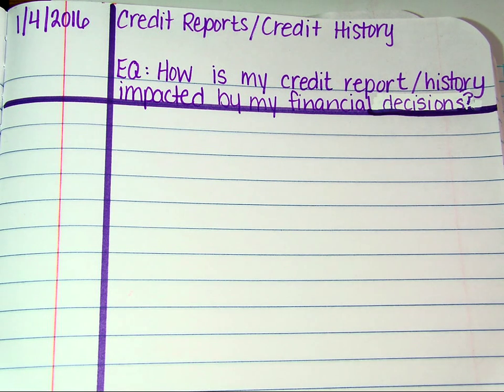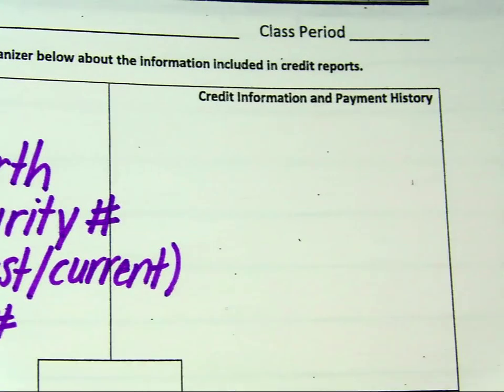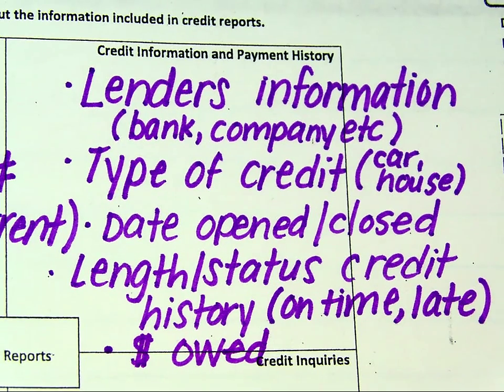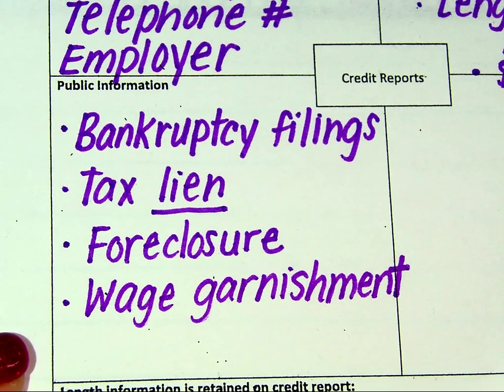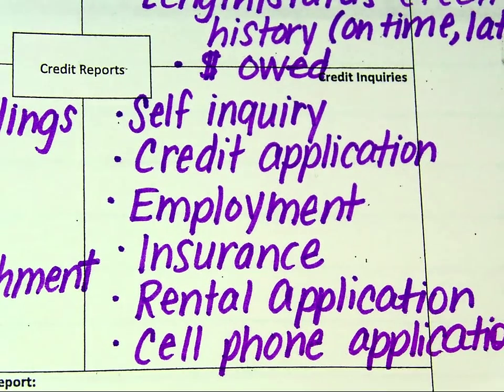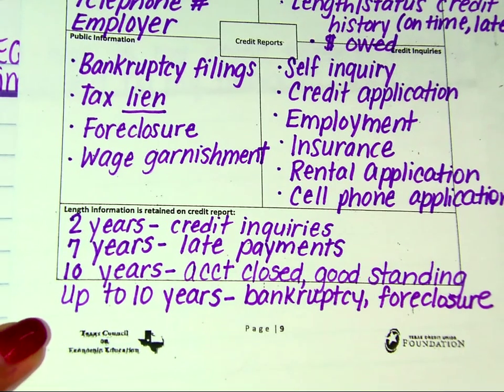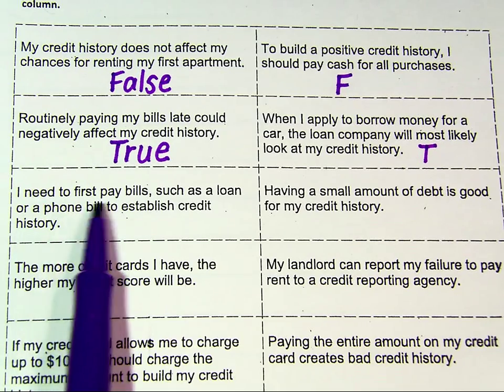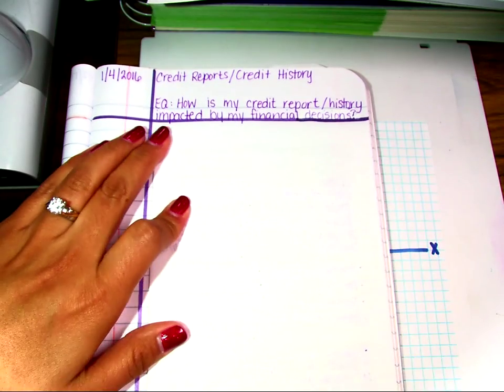Meekins Credit Report History Notes